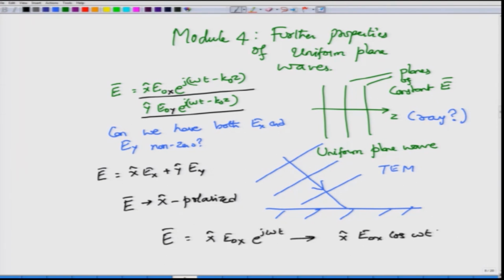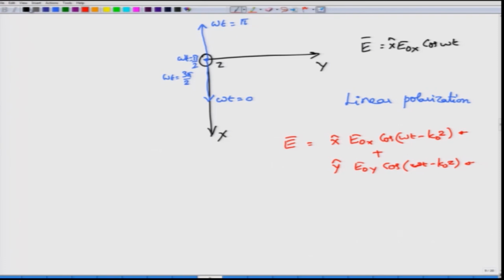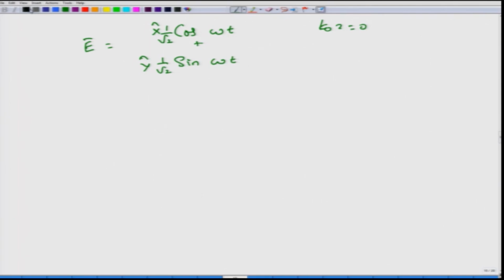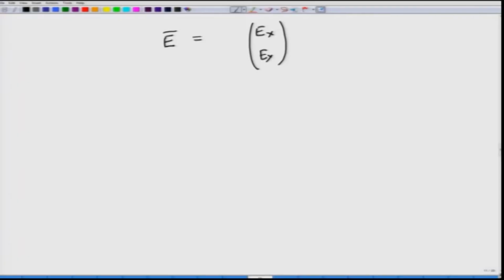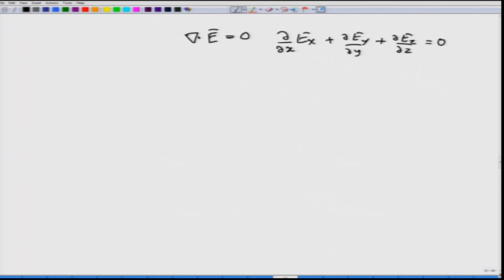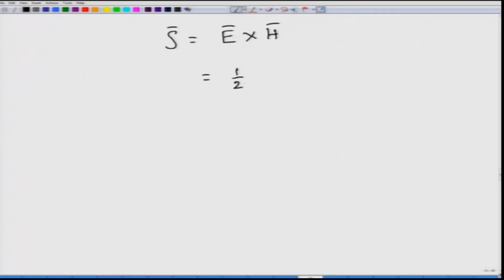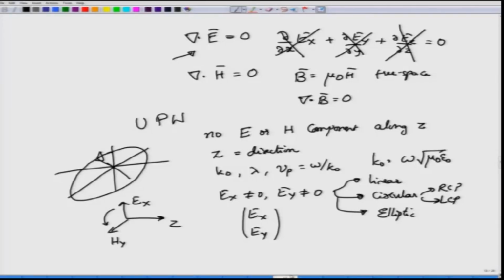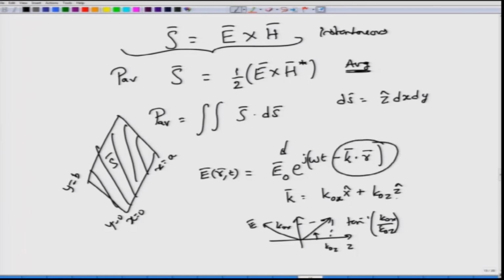Properties of UWPs(propagation constant,polarization, and Poynting vector)